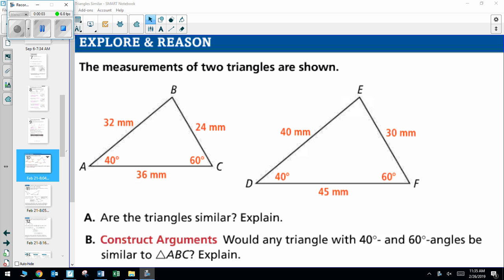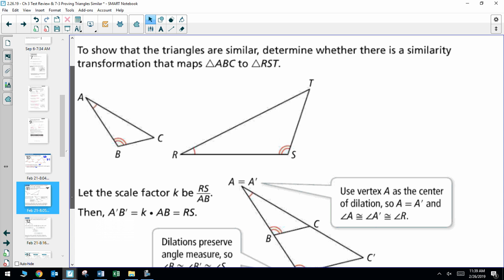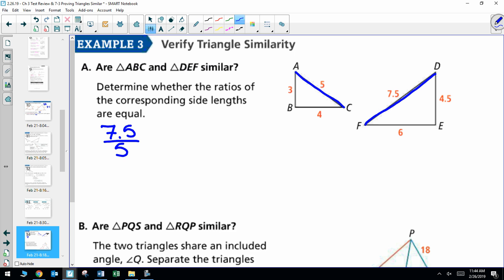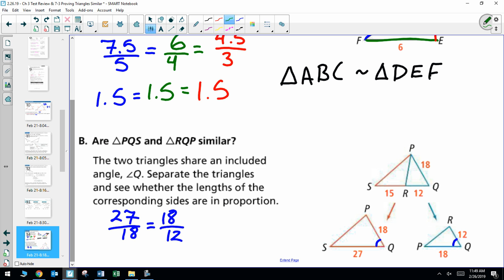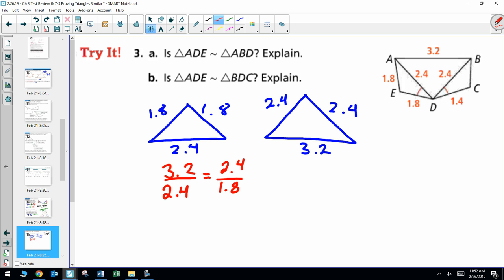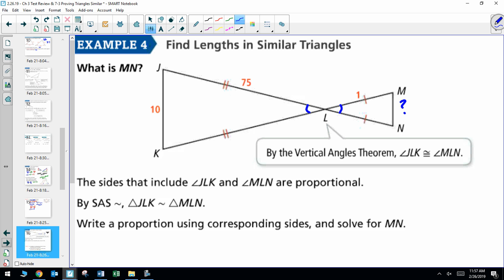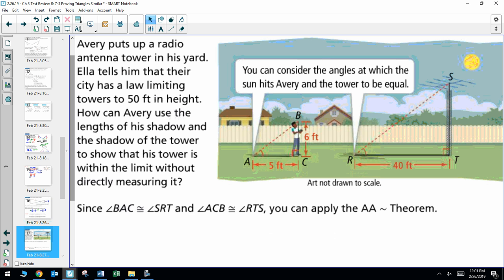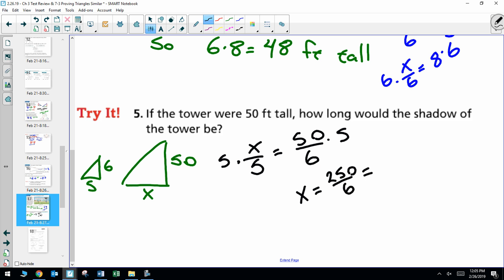February26 7 3 Similar Triangles